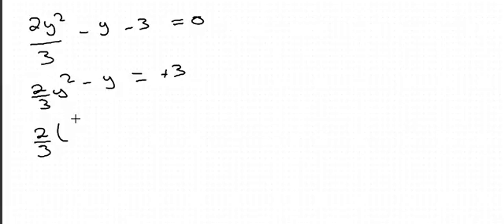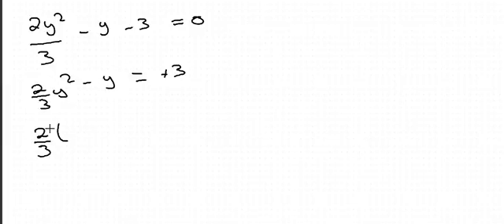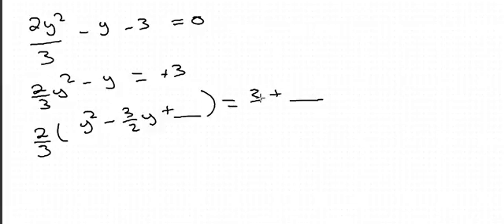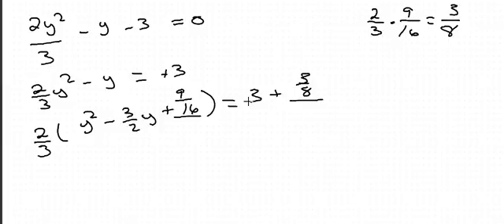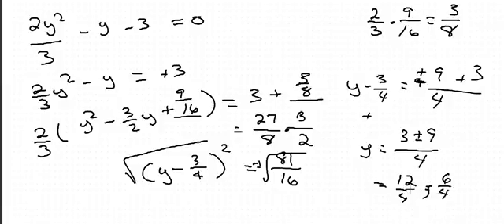Completing the square 4